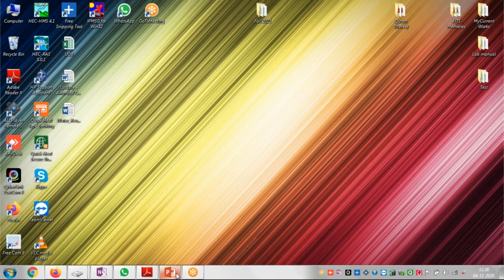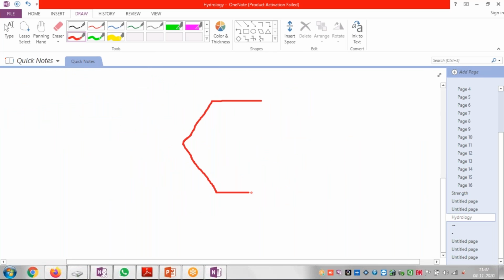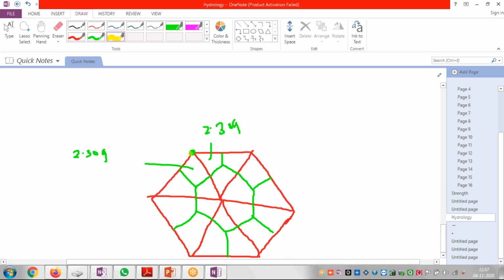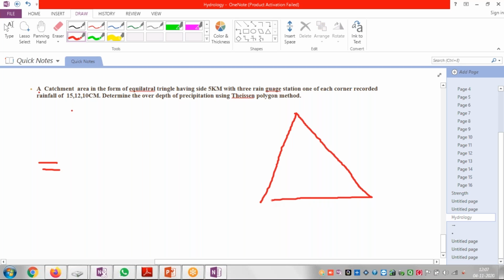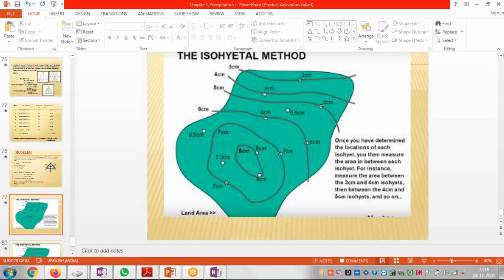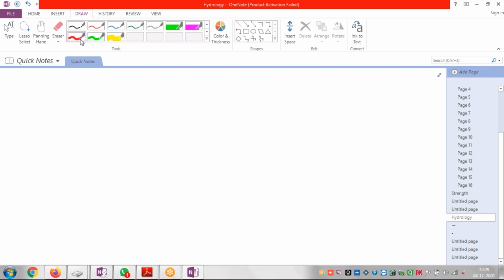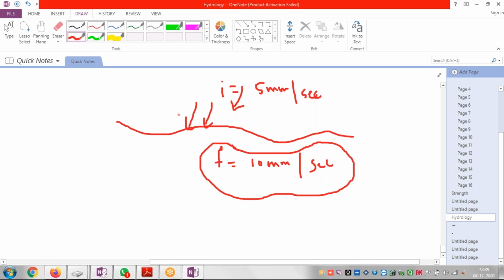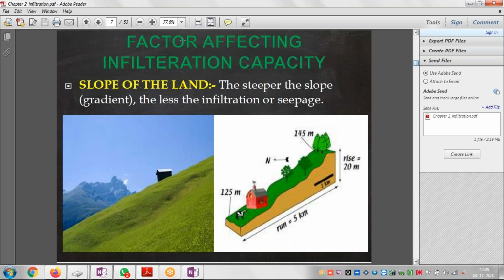Lect 7 Engg Hydrology W5